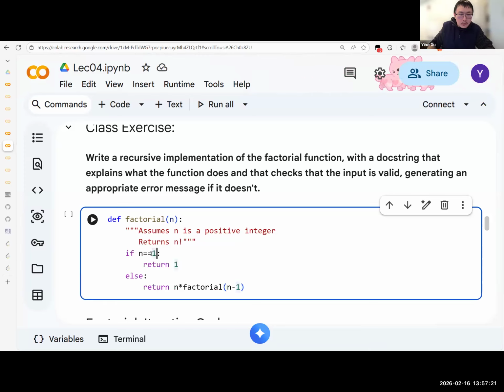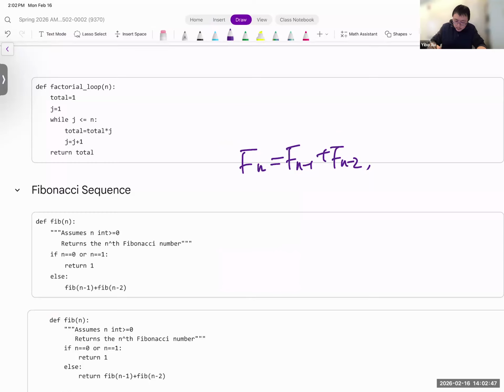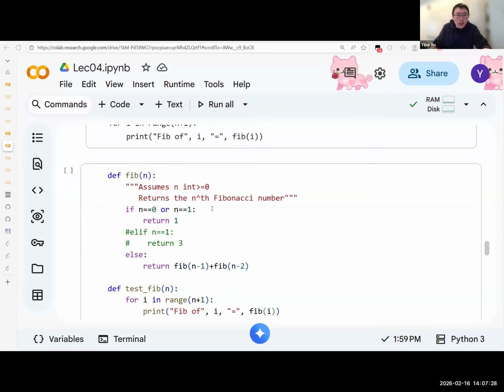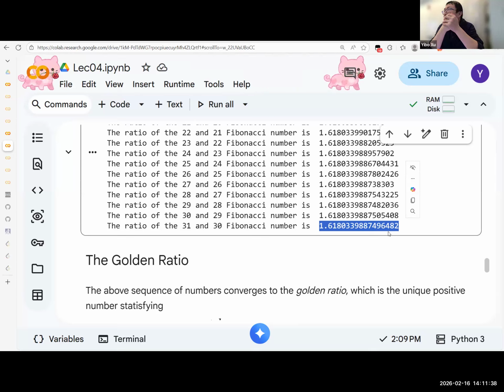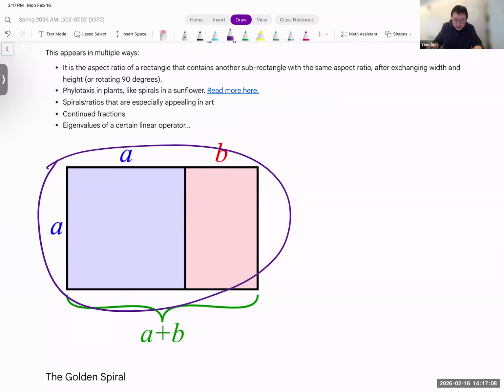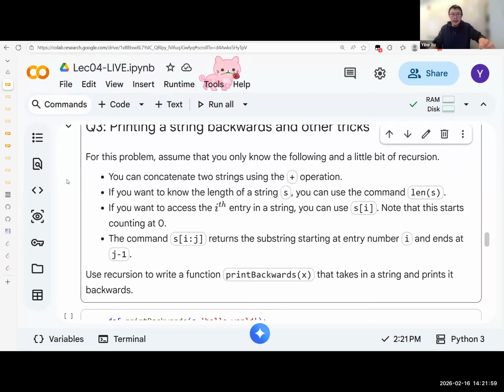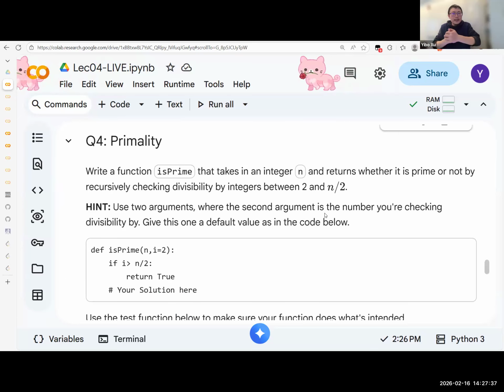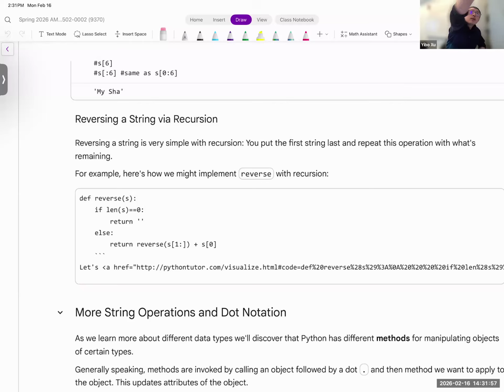Lecture 4 Functions, Abstraction and Recursion, part 2 plus live coding